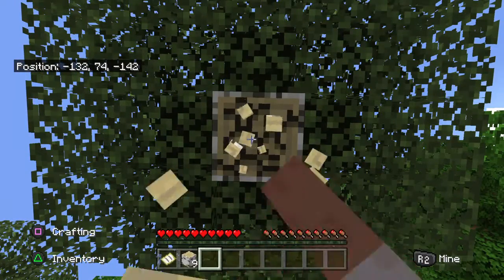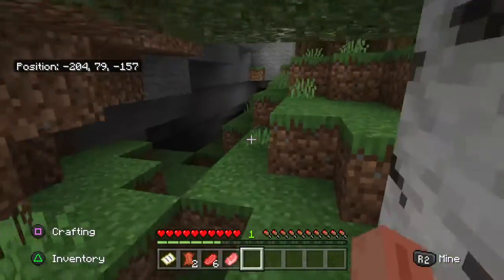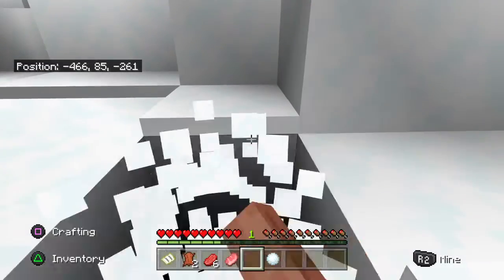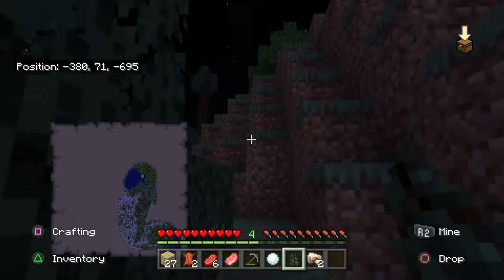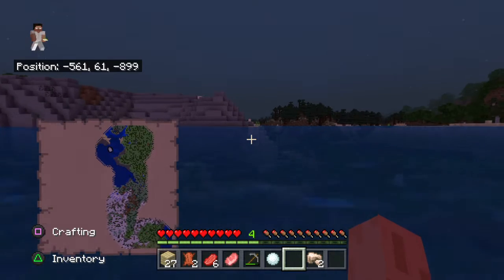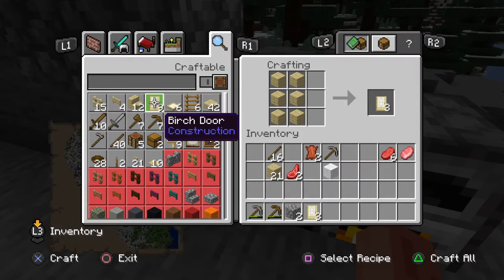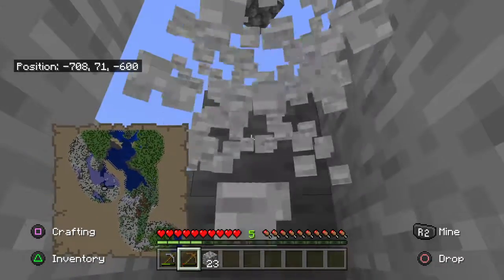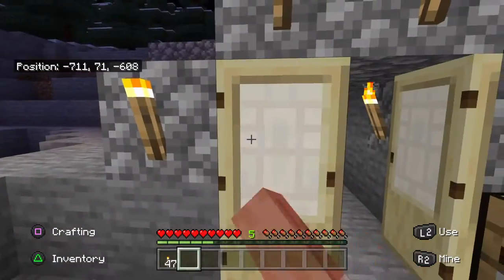Minecraft survival part 1